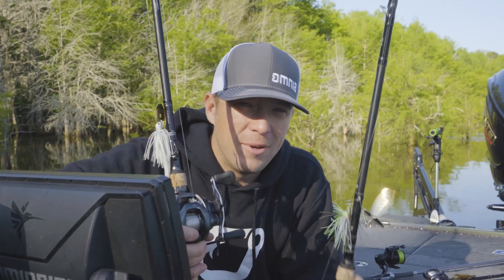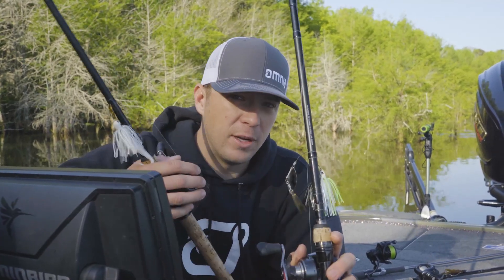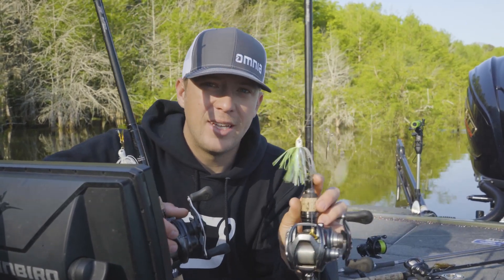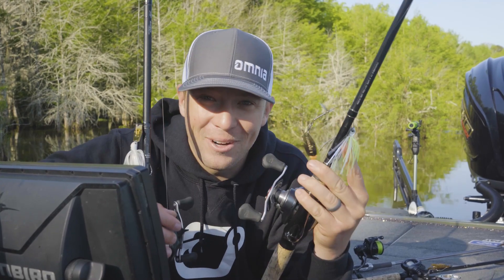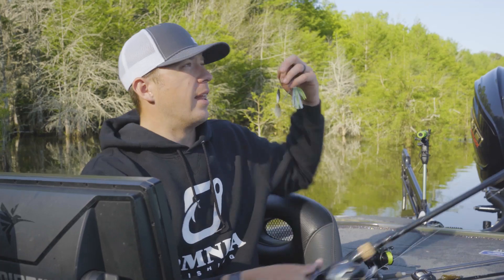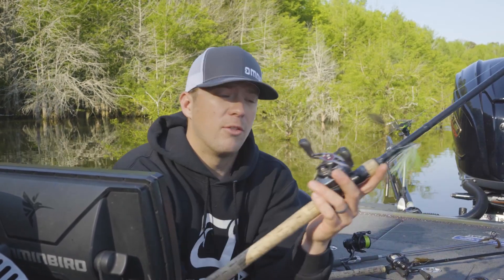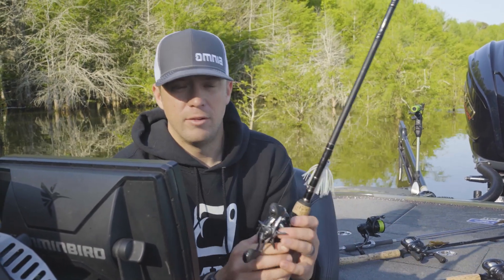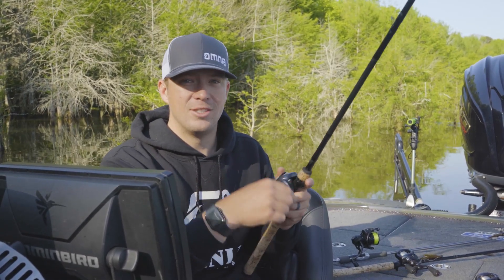Patrick Walters' Spinnerbait/Chatterbait Setup (Rod/Reel/Line)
When it comes to spinnerbait and chatterbait fishing, Bassmaster Elite Series angler, Patrick Walters, likes to keep things simple and consistent. For each technique, Patrick likes to use the same rod: a Daiwa Tatula 7'4" Heavy Power, Moderate-Fast Action rod that was designed by Daiwa specifically for bladed jig and spinnerbait fishing. This rod is a glass composite rod, making it ideal for single-hooked moving baits with its parabolic bend, allowing the fish to really "get" the bait and stay hooked when fighting back to the boat. The length of the 7'4" makes it great for achieving long casts, but is also versatile enough to be an effective rod for target casting around shallow cover. For both the spinnerbait and chatterbait, Patrick prefers using 17 or 20lb fluorocarbon line, but prefers to stick with 20lb when the conditions allow. A Tatula Elite 7.1:1 gear ratio is Patrick's reel of choice for the spinnerbait, while an 8.1:1 gear ratio gets the nod when slinging the chatterbait.